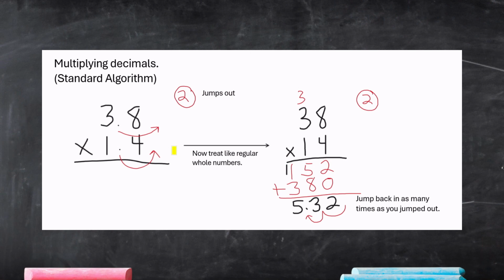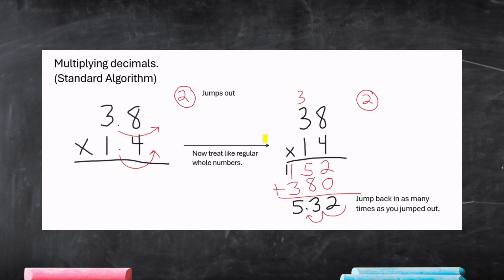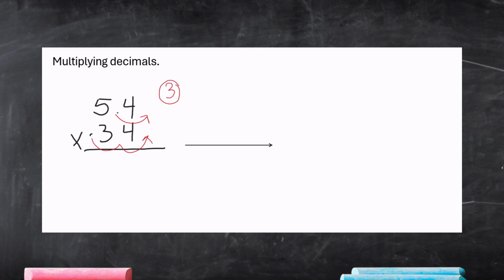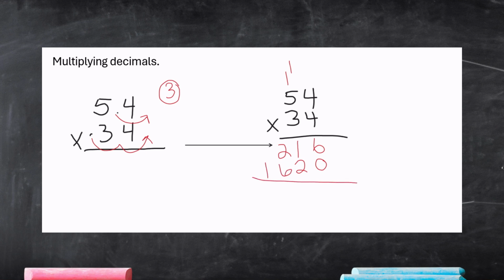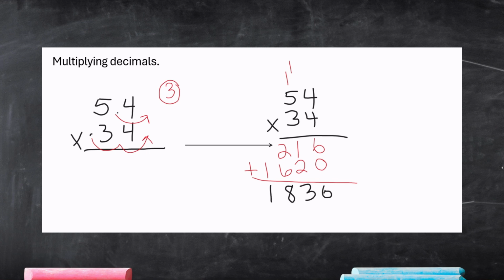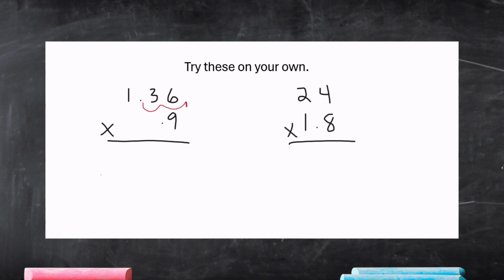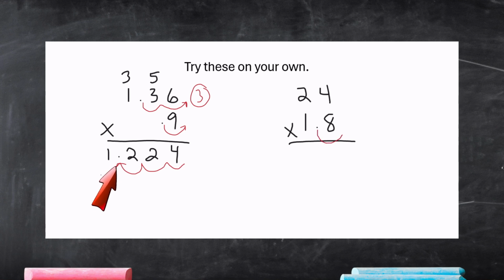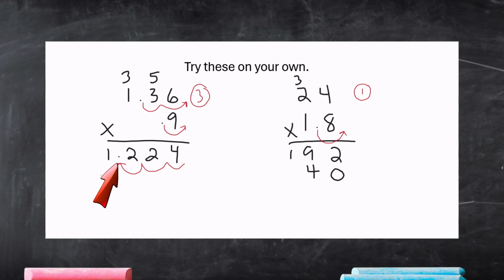Multiplying Decimals Step-by-Step | 5th Grade Math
📚 Learn Decimal Multiplication with the Standard Algorithm!

Welcome back to Math Zen! In this lesson, we’re learning how to multiply decimals using the standard algorithm step by step.

We’ll focus on setting up the problem correctly, multiplying as if the decimals were whole numbers, and then placing the decimal point in the correct position in the final product.

✅ In this lesson:

Multiplying decimals with the standard algorithm
Setting up decimal multiplication problems correctly
Multiplying the digits step by step
Counting decimal places
Placing the decimal point in the product
Avoiding common decimal multiplication mistakes
Practicing with examples like 3.8 × 1.4

This lesson is great for students who are learning decimal multiplication, need extra practice, or want a clear refresher on how the standard algorithm works with decimals.